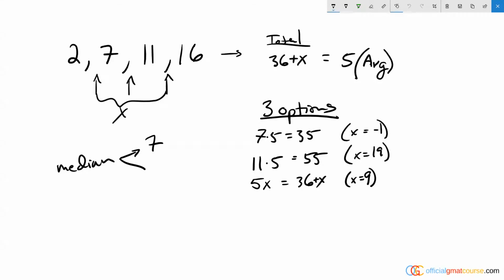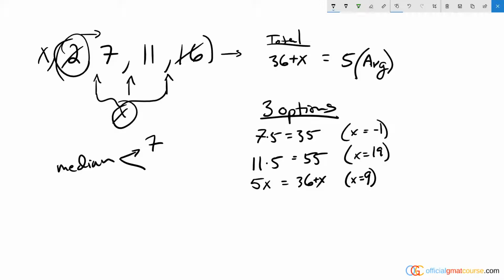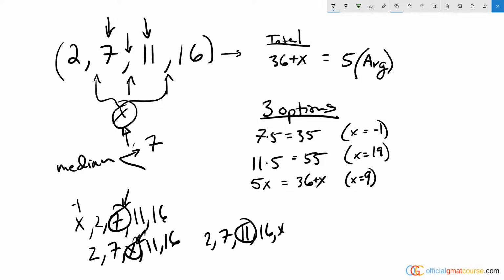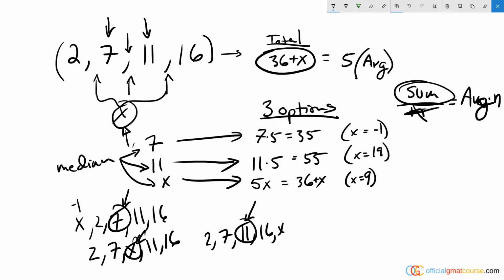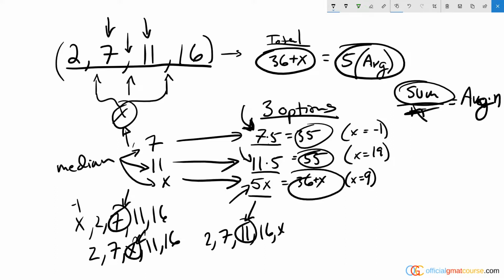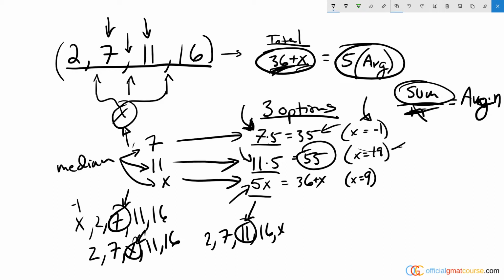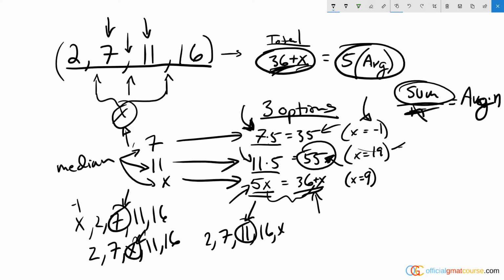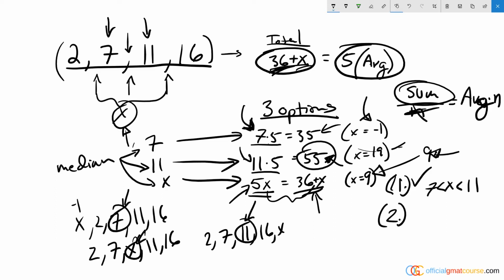If the average (arithmetic mean) of the five numbe